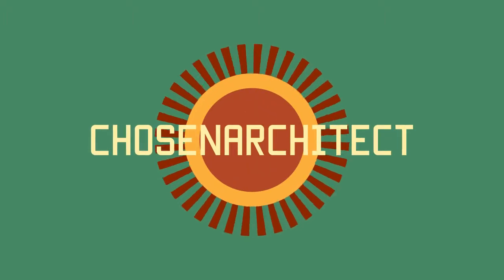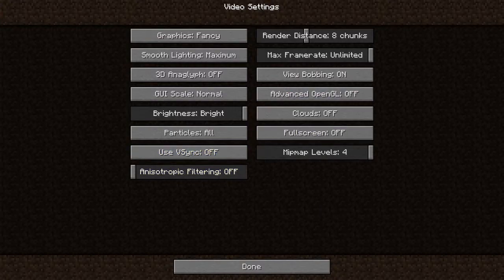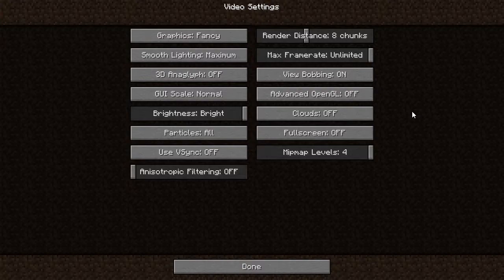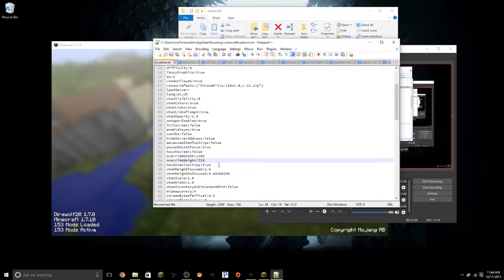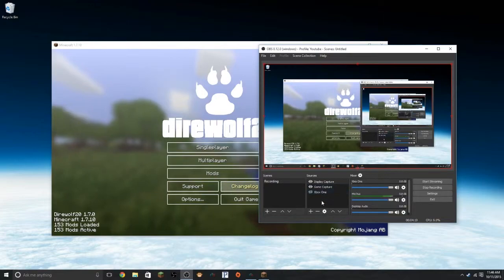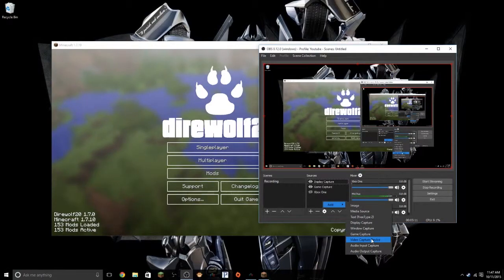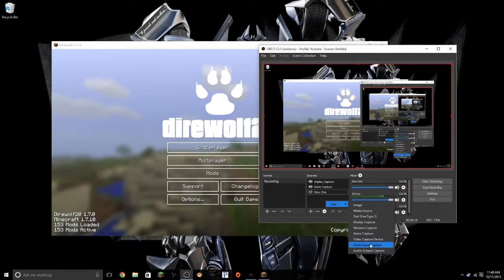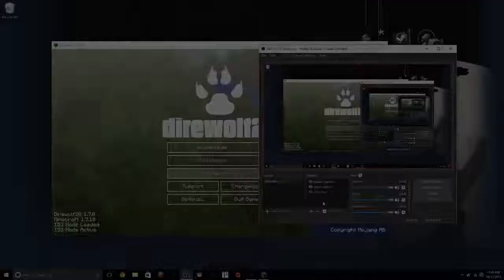How To Record Minecraft With No Lag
I show you how to record Minecraft with no lag using OBS Multiplatform and use the best setting available in the software.